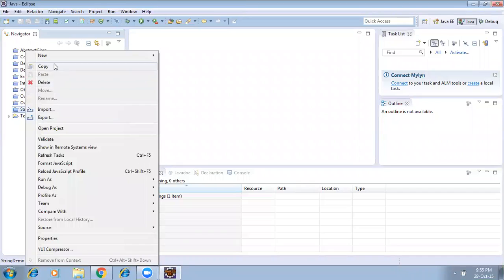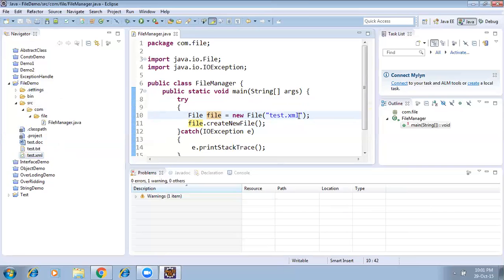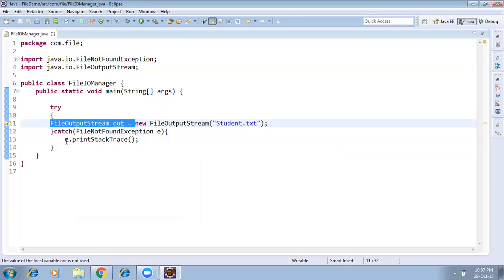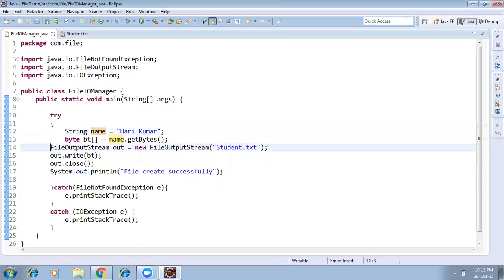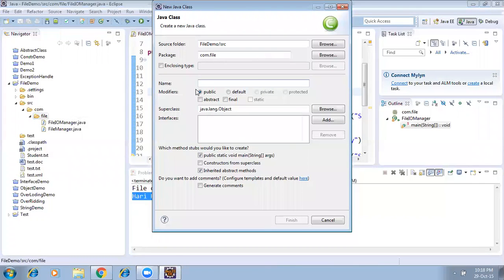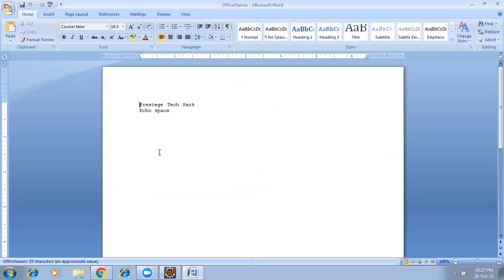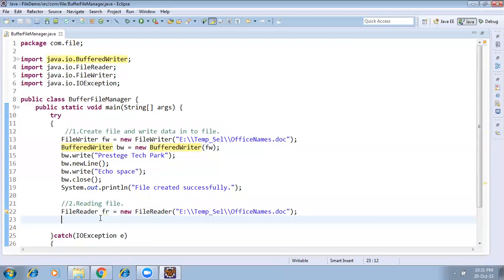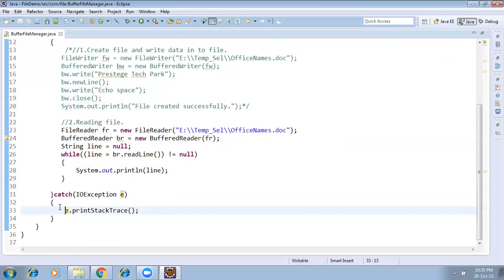Core java File handling